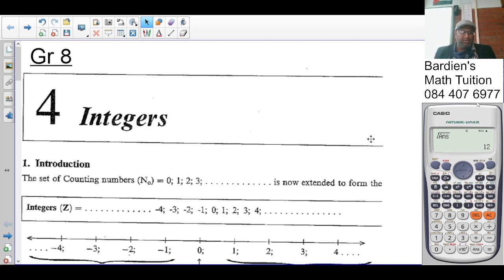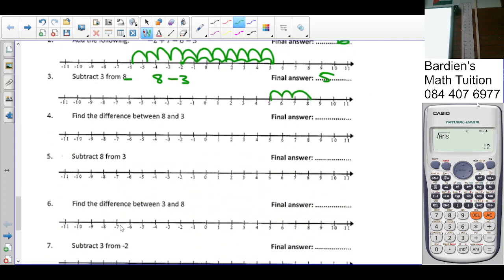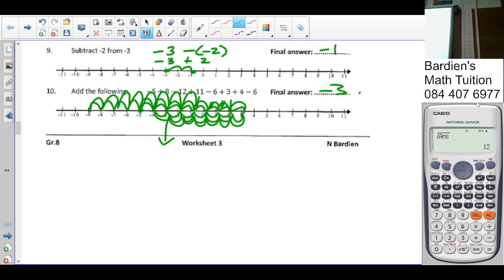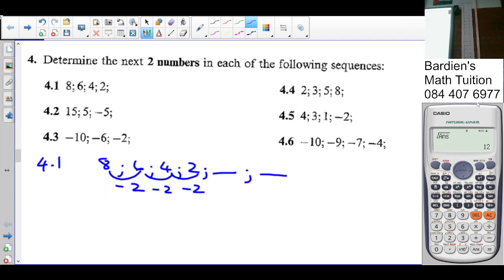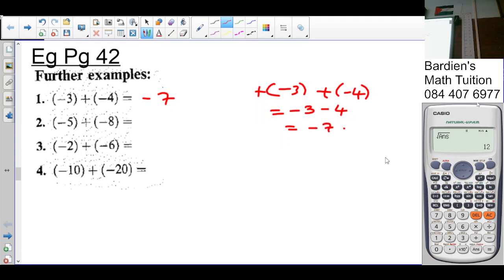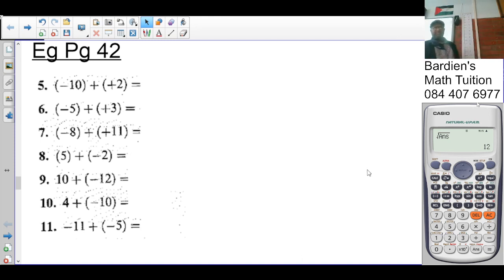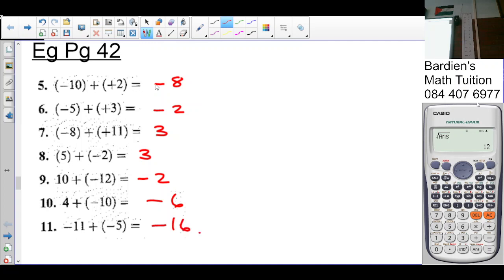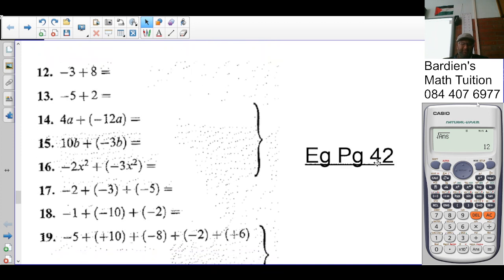Gr 8 Integers L2 Ex 1 P2 Ex 2 P1 (Addition of Integers)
Grade 8 Integers Lesson 2
Ex 1 P2 Ex 2 P1 Addition of Integers